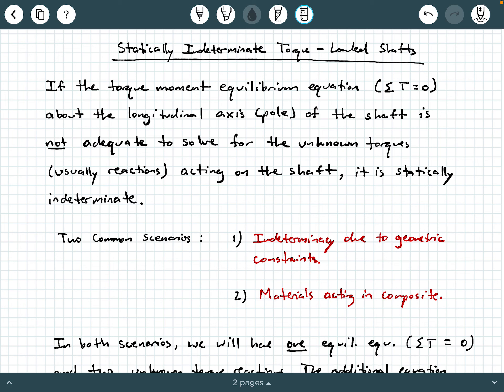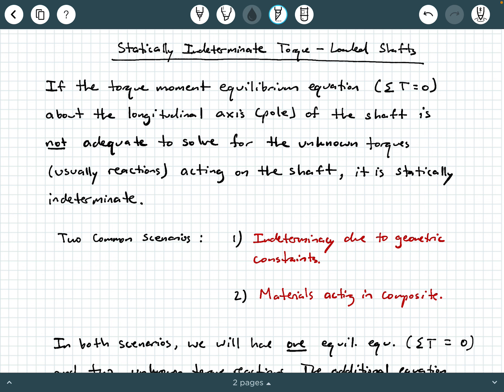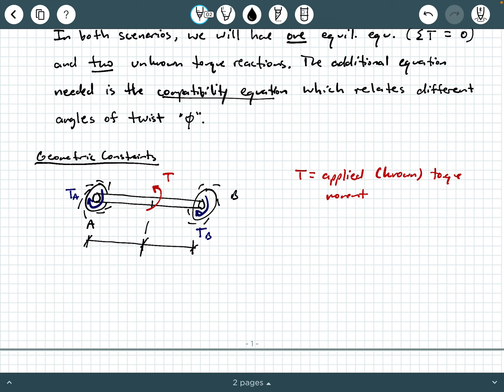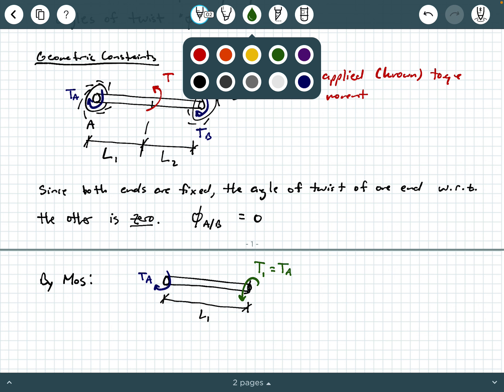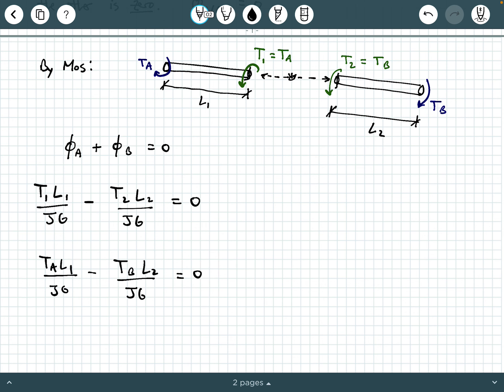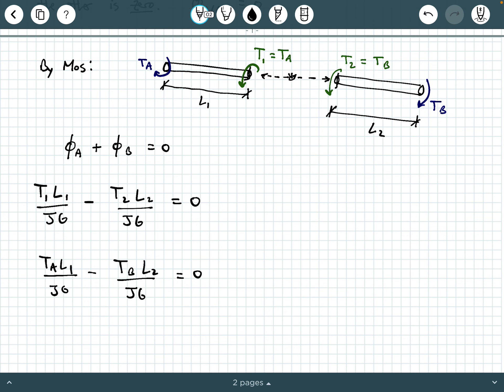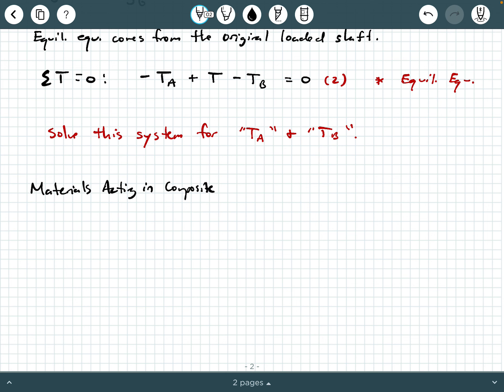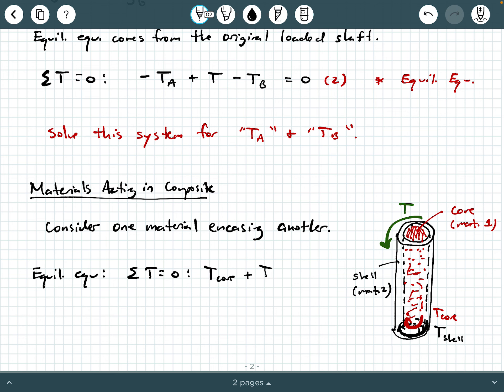Statically Indeterminate Torque-Loaded Shafts Background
In this video we provide background information on statically indeterminate torque-loaded shafts.